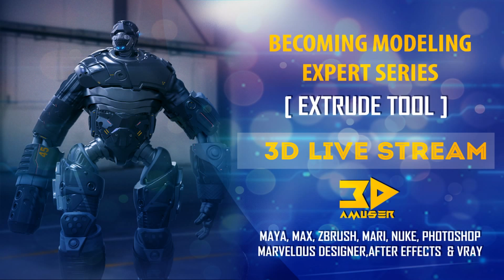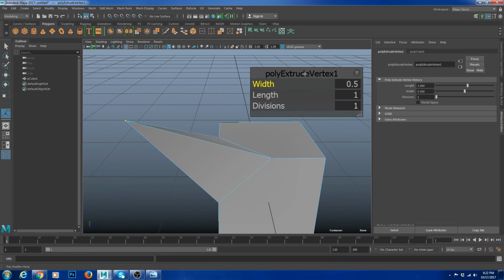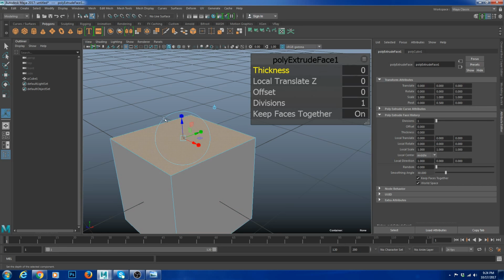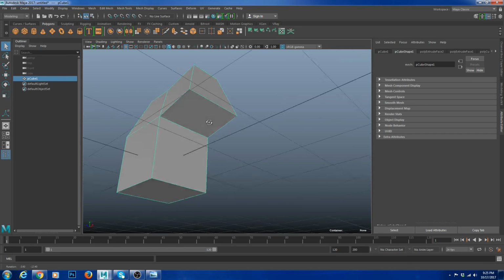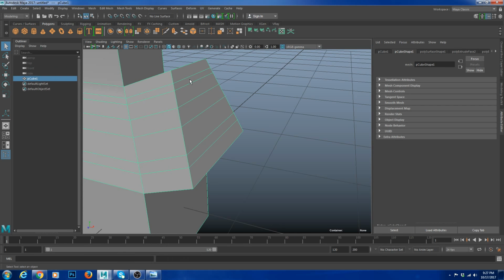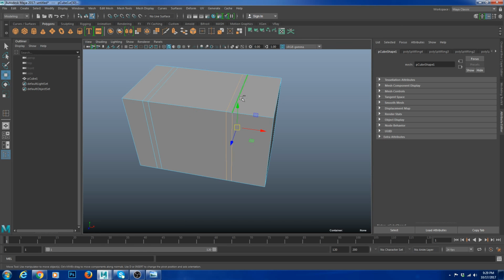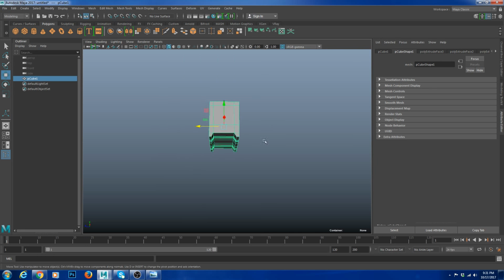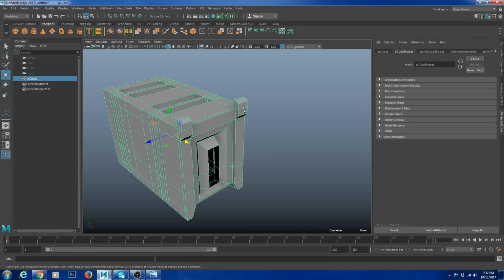Becoming Modeling Expert series - EXTRUDE TOOL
Extrude tool allows you to create new shapes seamlessly.

In this tutorial you will learn how to access ex and splitting edges in 3d geometry. How to use this tool in an advance way to make your workflow faster.

To check the absolute Maya beginner user interface.
Check the tutorial here

Maya User Interface for absolute beginners - Part 01

Maya User Interface for absolute beginners - Part 02

Check out Insert Edge loop tool here